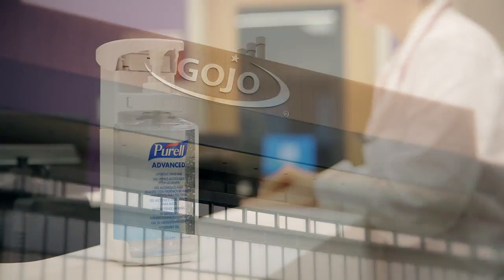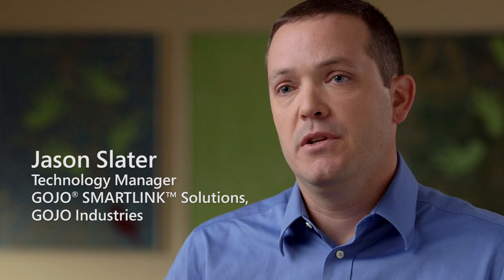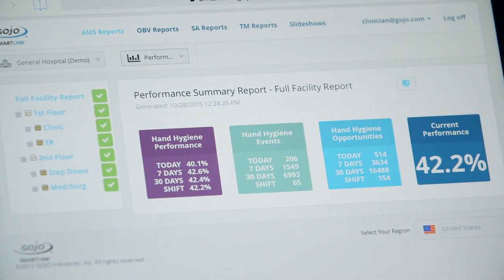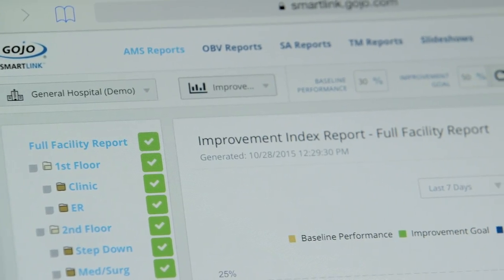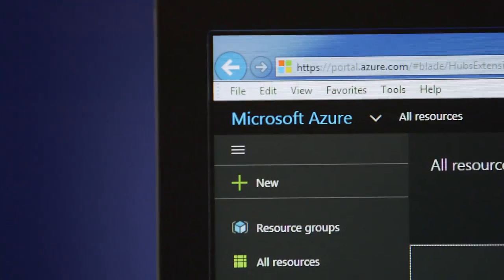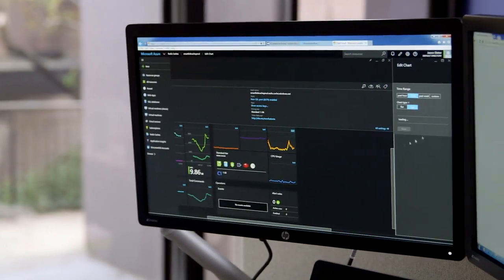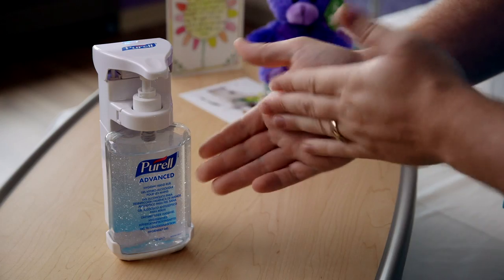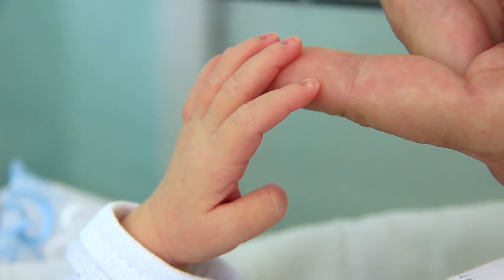GOJO, the inventors of PURELL, measures hand hygiene compliance through Microsoft Azure IoT services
The GOJO SMARTLINK engineering team developed an Azure Internet of Things application that monitors PURELL hand sanitizer usage in hospitals to track hand hygiene compliance to help prevent hospital acquired infections.